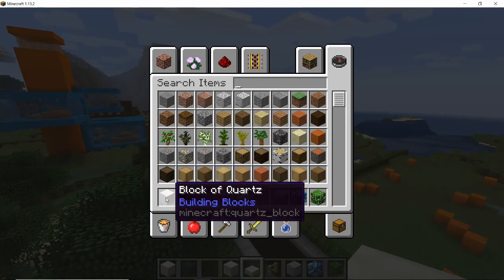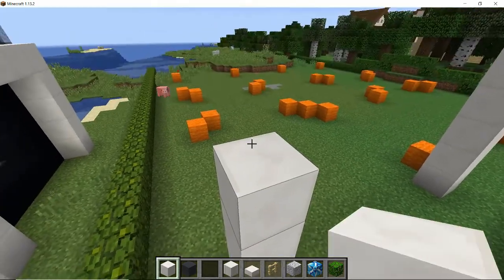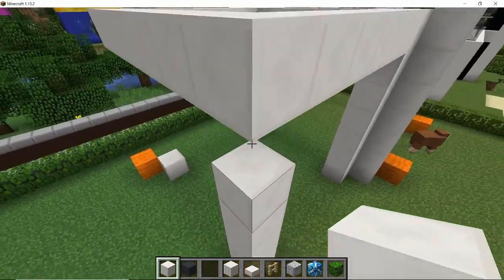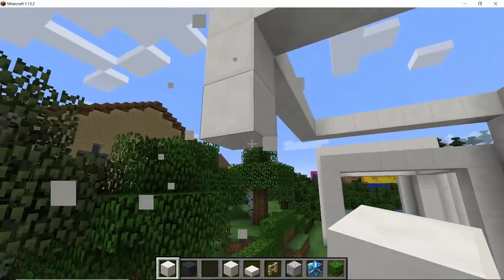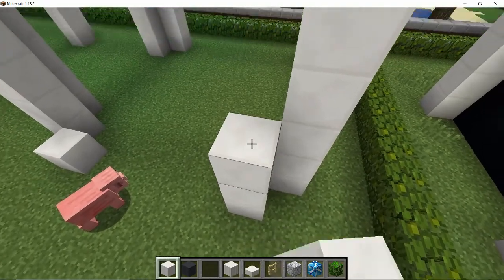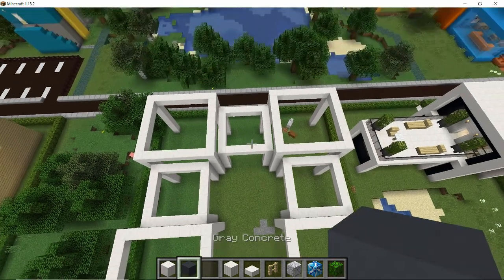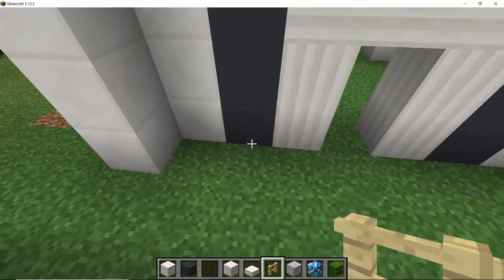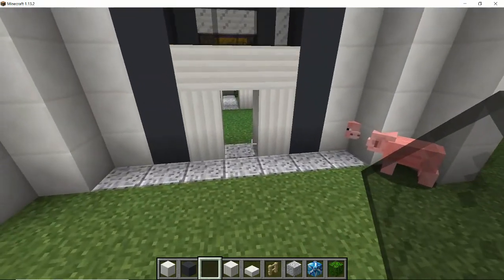Modern Quartz Cube House with Pool Part 1 of 2 - Minecraft Build Tutorial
A build tutorial on a Modern House built using Quartz, concrete and glass, with a pool. The build is based on simple cubes to form a winged home and courtyard with a pool.

SoftKitty99.